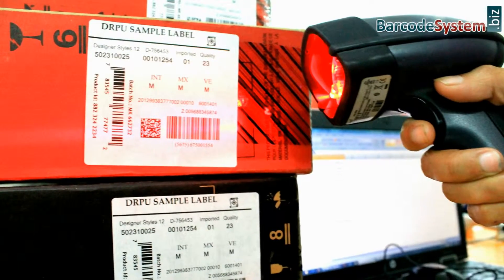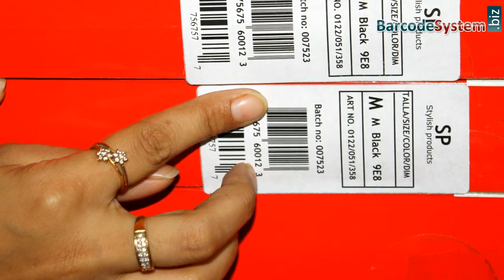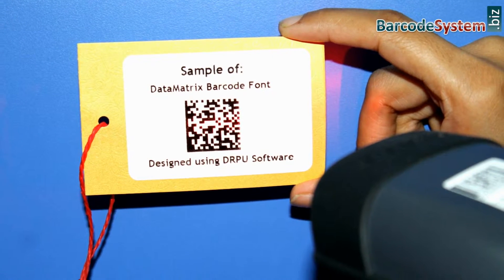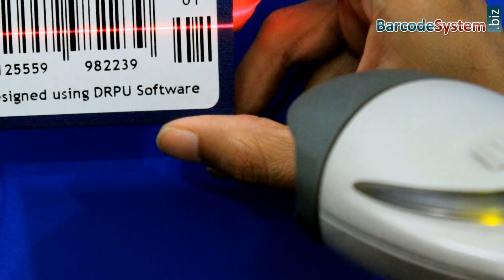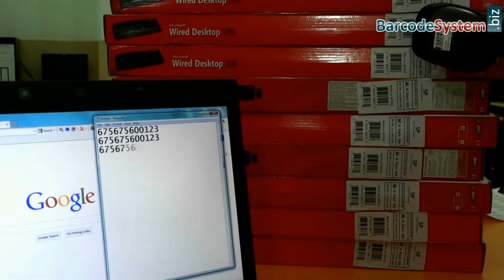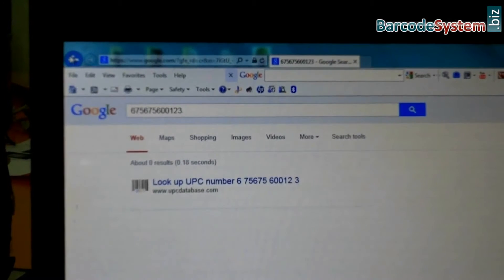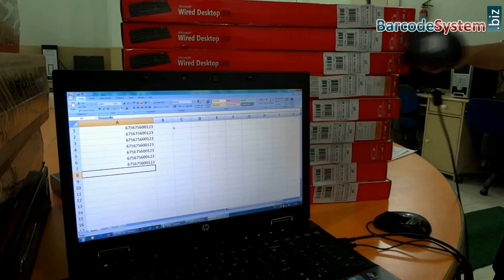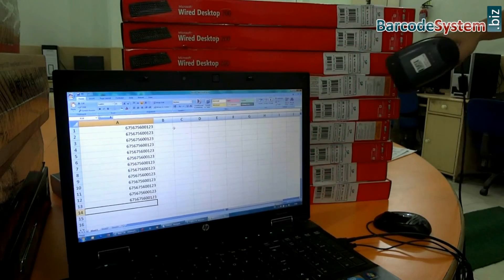Understand how barcode scanner works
In this video you will learn about how barcode scanner works. Barcode scanner is used to track product information on which it is attached. DRPU Barcode Label Maker Software provides facility to design customized barcode label according to your business requirement. Software works with all type of media, printer and scanners.